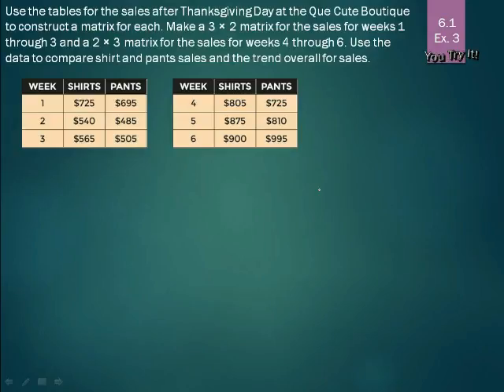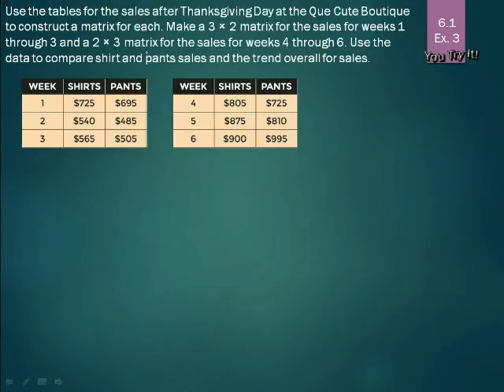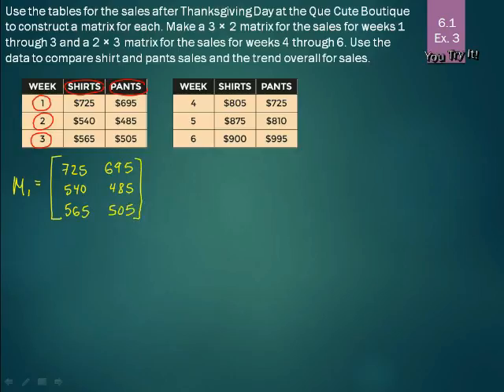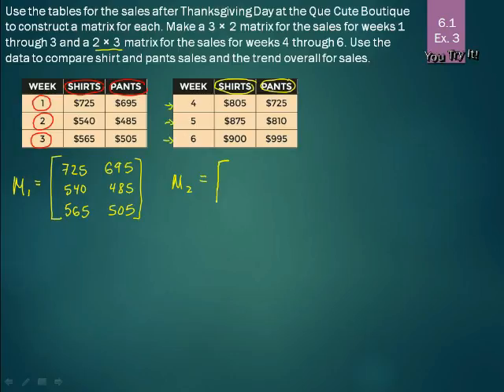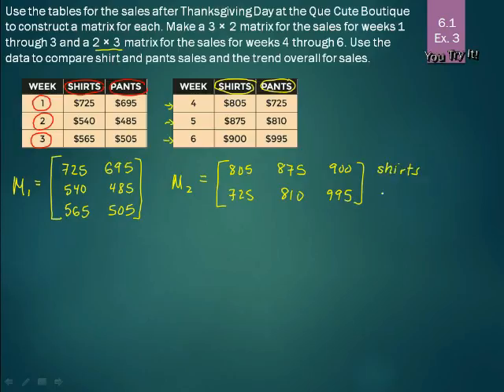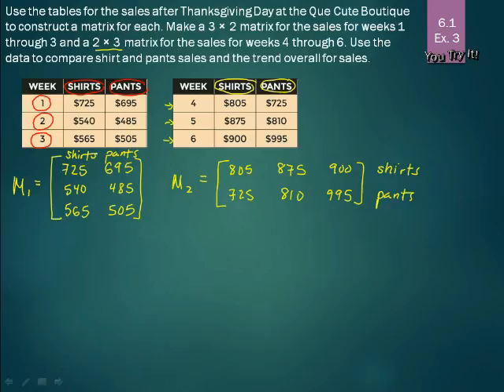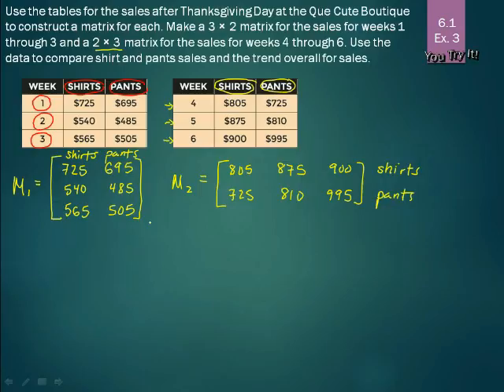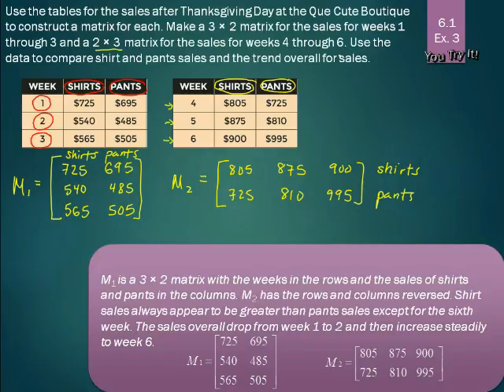6 1 3